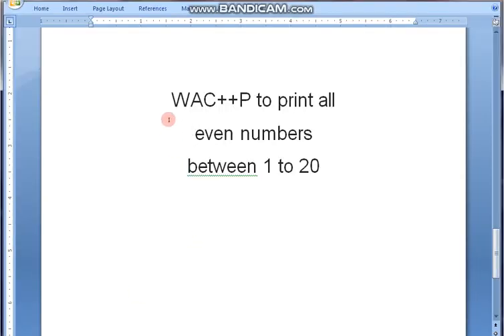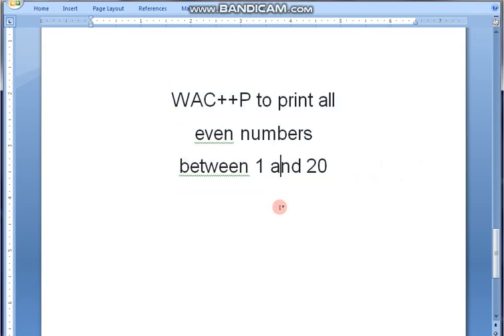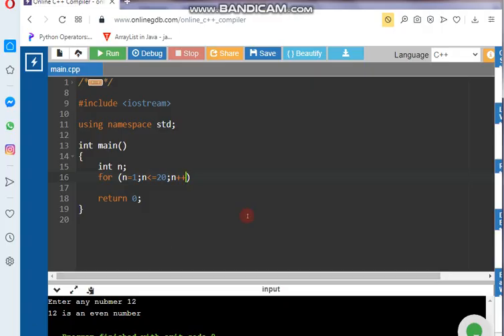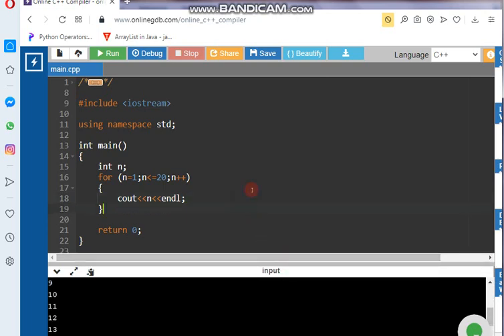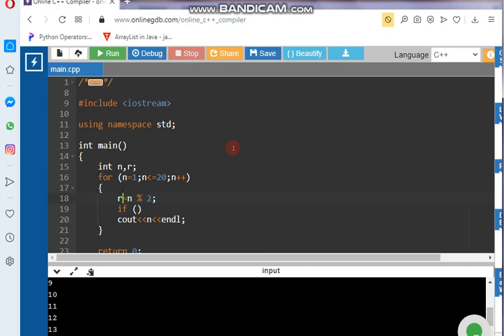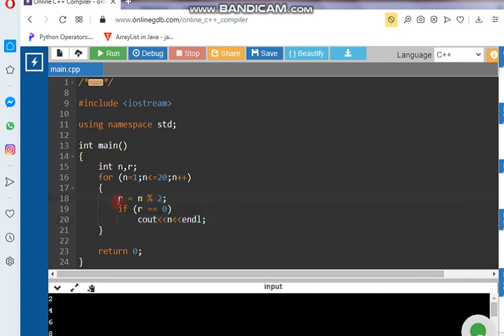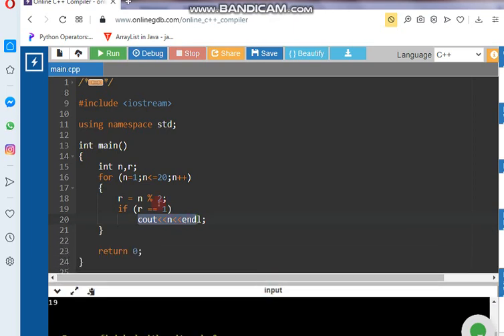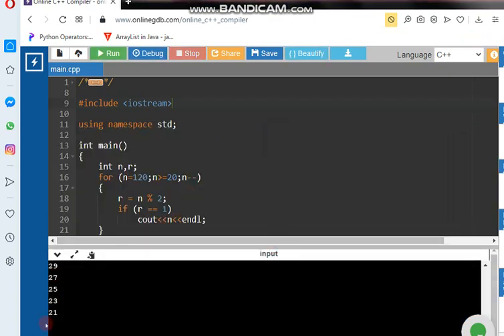How to print all Even or Odd numbers only using for loop...in C++